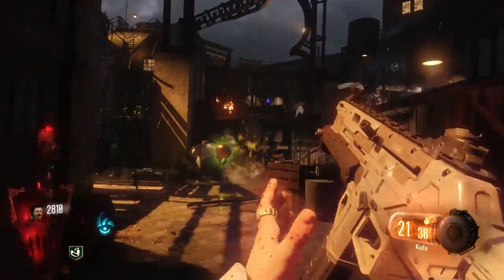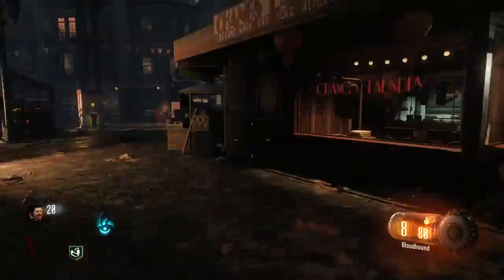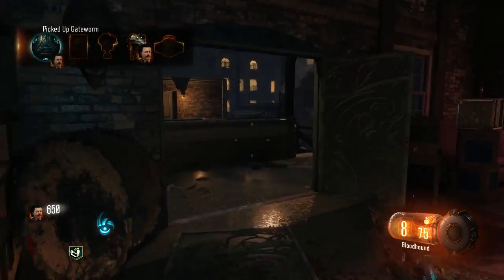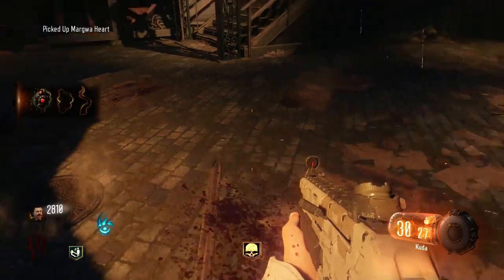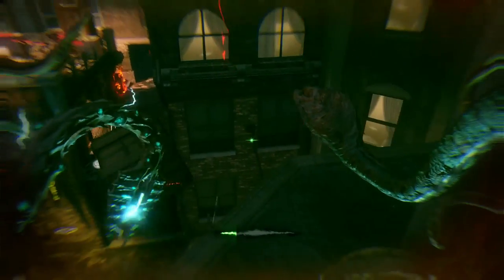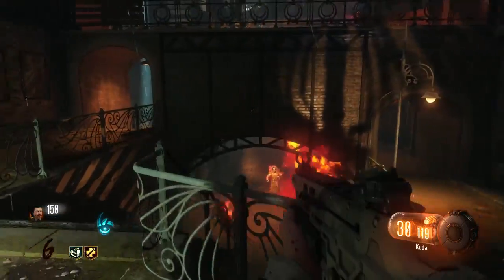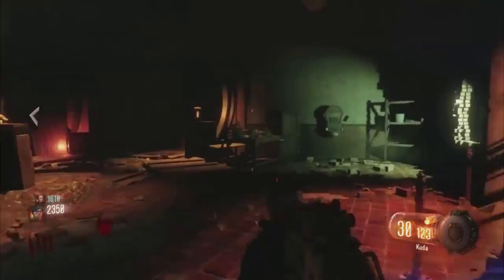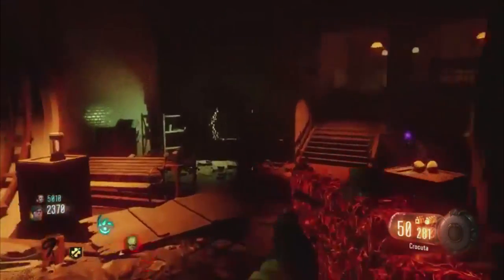Shadows Of Evil - HOW TO BUILD PACK A PUNCH - IN DEPTH GUIDE (Black ops 3 Zombies)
Black ops 3 Zombies Shadows Of Evil - HOW TO BUILD PACK A PUNCH IN DEPTH GUIDE! (Black ops 3 Zombies)

This is a Black Ops 3 Zombies Shadows Of Evil Easter Egg With the Shadowman,Shoot him over and over untill you see your rounds going up, this allows you to instantly get to round 15 and start with 16000 points, For more shadows of evil easter eggs & more subscribe!